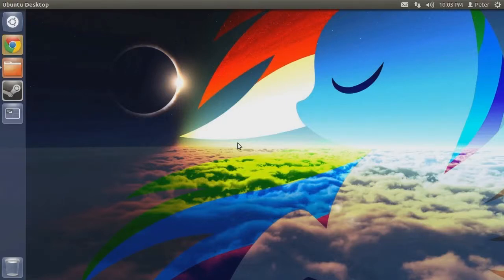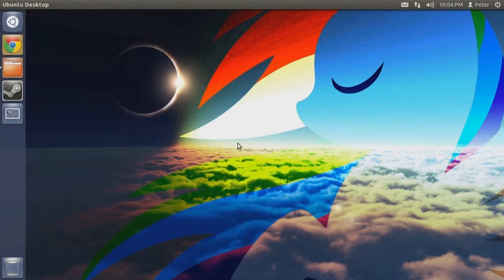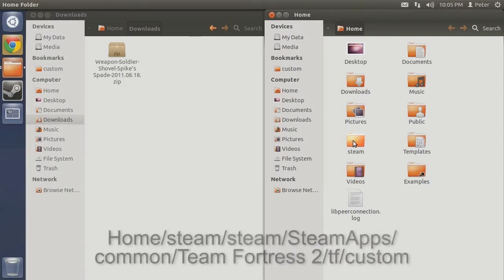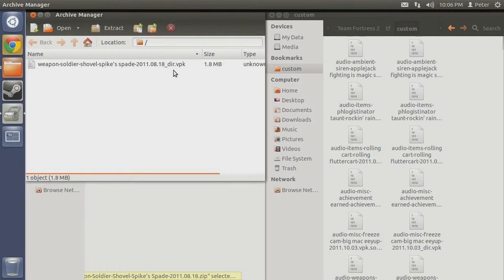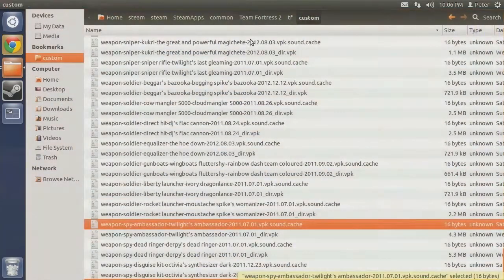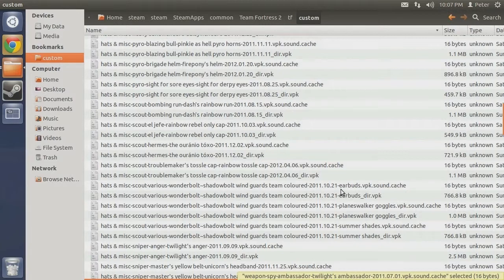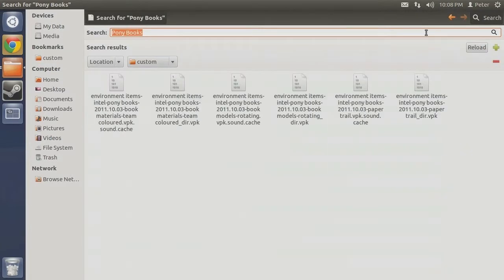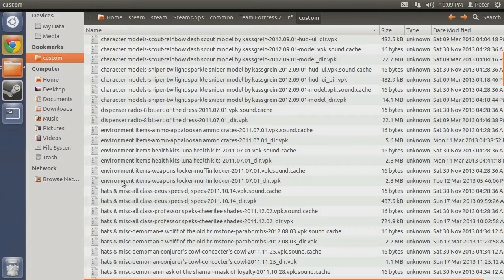How to Uninstall Team Fortress 2 Mods on Ubuntu Linux (VPK/SteamPipe)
This is a basic tutorial that outlines the process of installing Team Fortress 2 mods from Mlptf2mods.com on Ubuntu Linux.